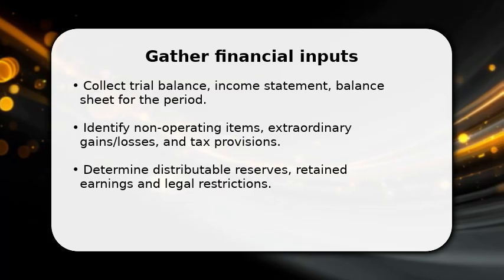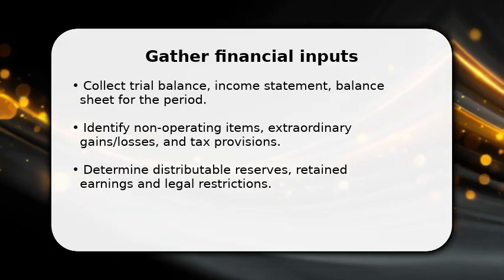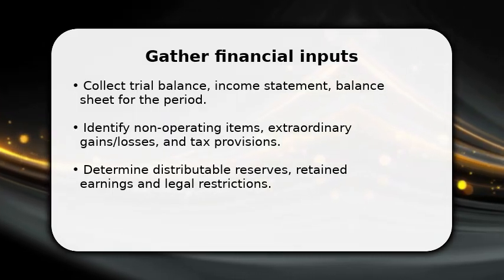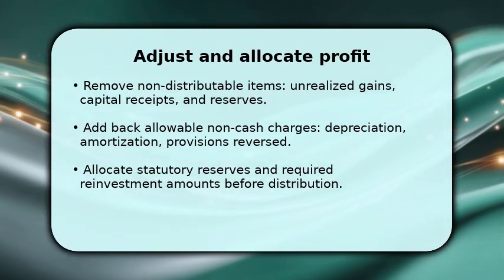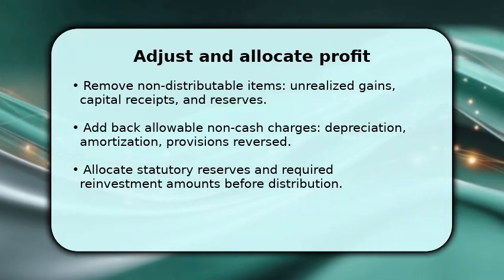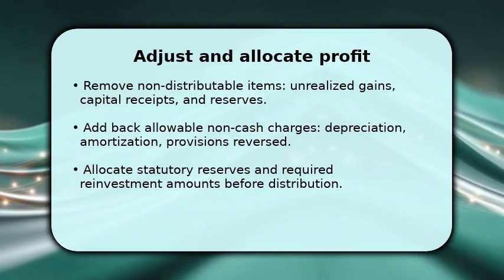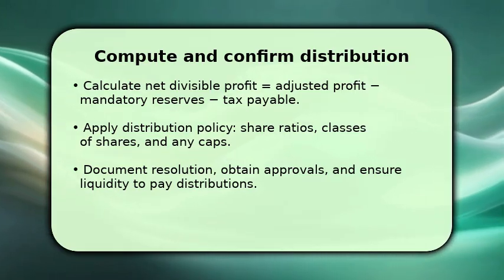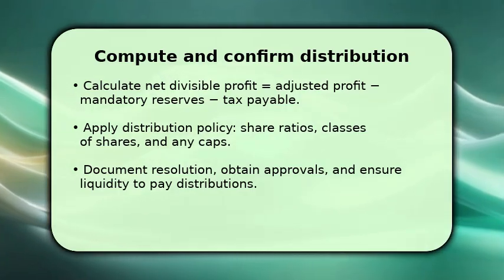How to Find Net Divisible Profit - Step by Step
Dive into the world of profit optimization as we guide you through a step-bythy process to find net divisible profits. This video will equip you with practical strategies and tools necessary for calculating your potential earnings, ensuring each business venture is financially sound.